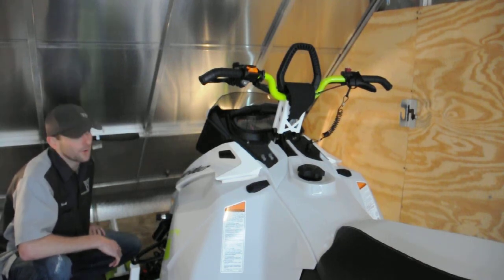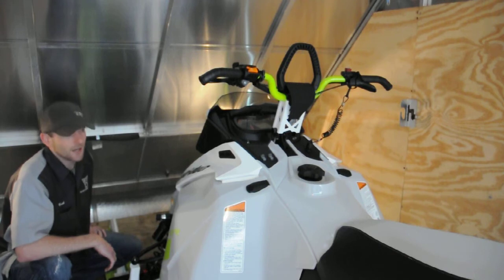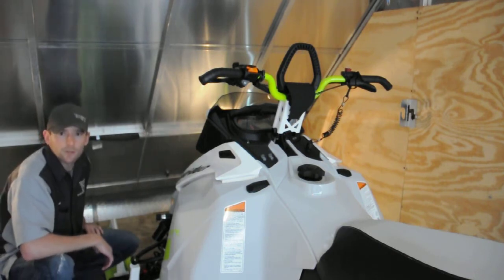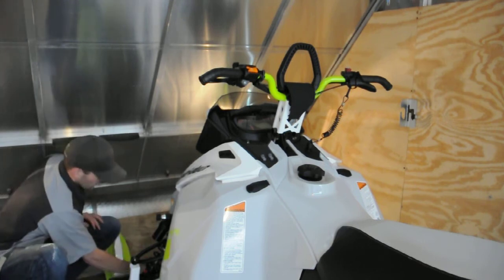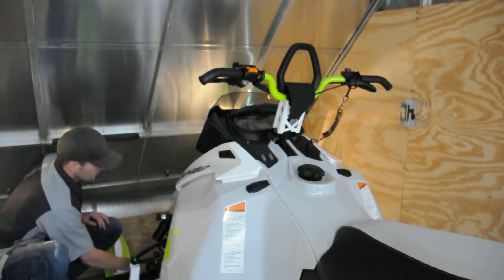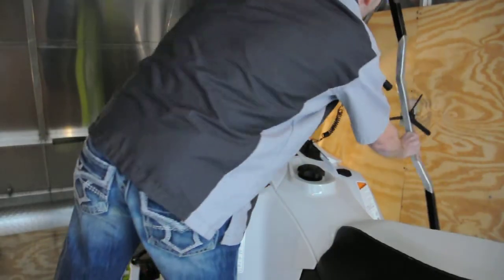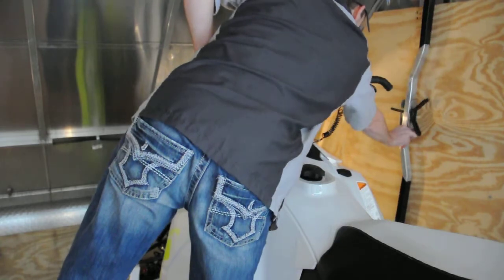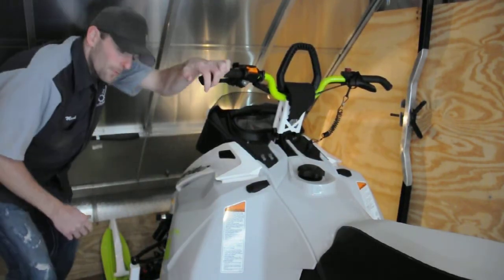Tie Down Holder : White Out Technologies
White Out Technologies' Tie Down Holders mount to the inside of your snowmobile trailer next to each sled and provide a convenient place to put your tie down bar and crank when not in use.  The patent pending design provides a universal, self seating design that accommodates most standard tie down bars and cranks on the market.